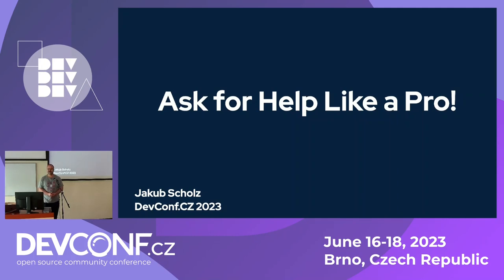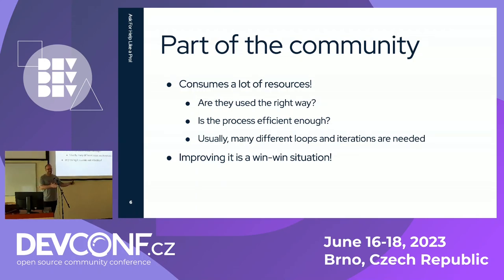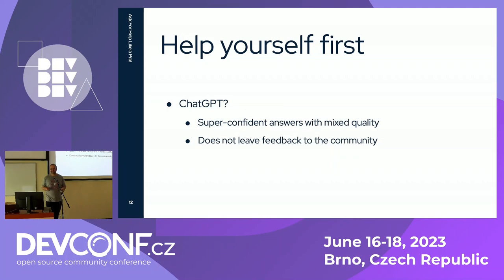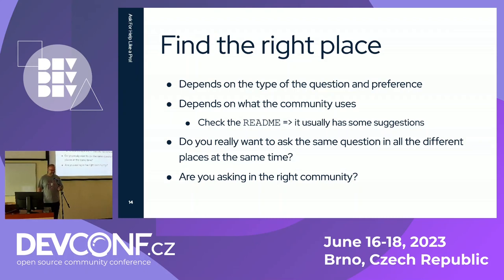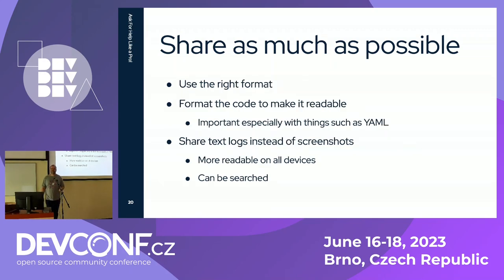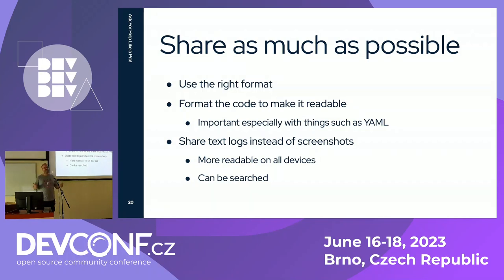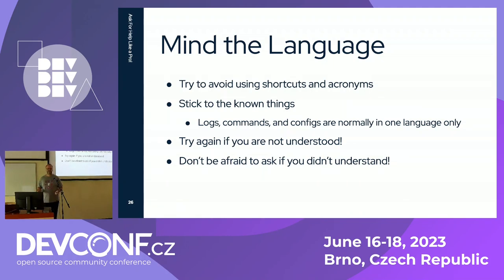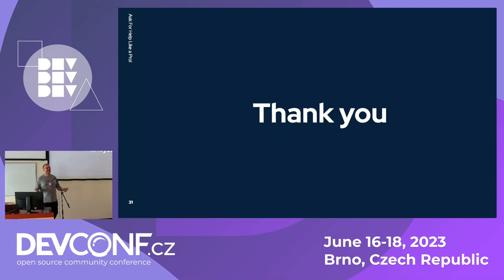Ask for help like a pro! - DevConf.CZ 2023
Speaker(s): Jakub Scholz

Open source communities are like a busy marketplace from some fantasy book. They are crowded, full of magic, and have all kinds of information. You will meet there many different characters: the wizards who saw everything twice and have every answer; the newbies who just landed and are completely lost; or the jumpy folks looking desperately for some quick fix for their production issue. It can be an intimidating place and it can be hard to find the right answers. This talk will try to help you navigate it. What are the differences between commercial support and community help? How do you find the right channel for your questions? What are the things you should always include when asking for help with some problem? How to deal with confidential data in your logs or configurations? This talk will try to answer all these questions and more. It will help you to ask for help like a pro and get the best answers quickly to get your systems up and running as soon as possible.